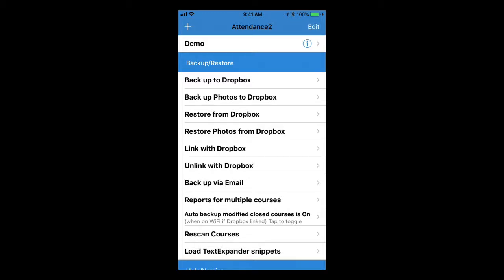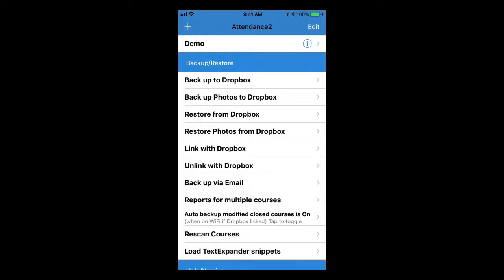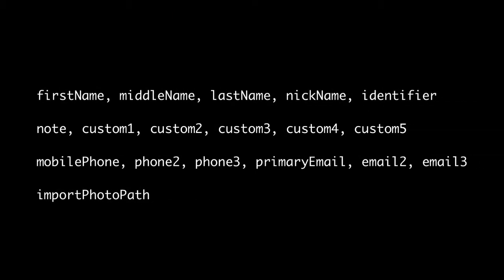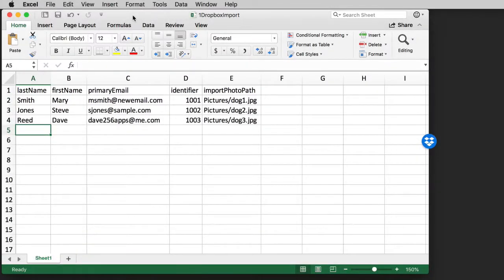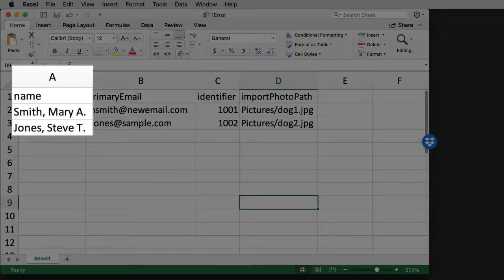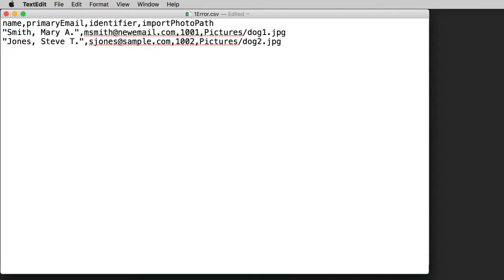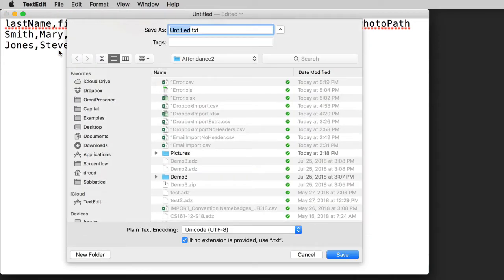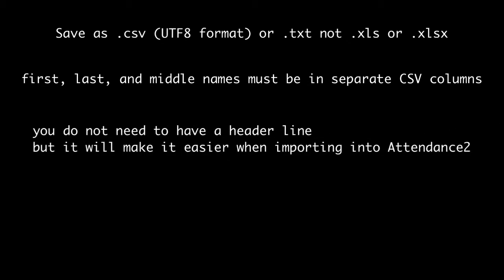Attendance2 Create CSV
How to create a CSV file with your roster of names to import into Attendance2